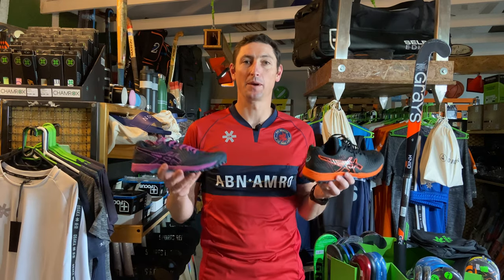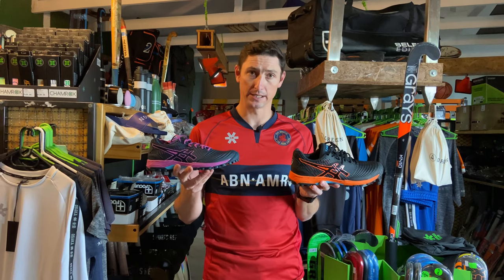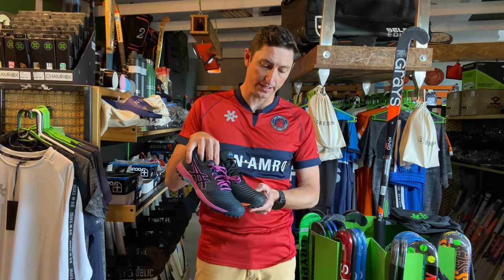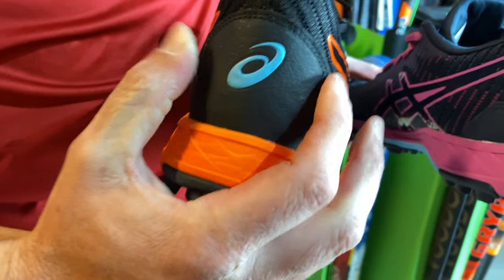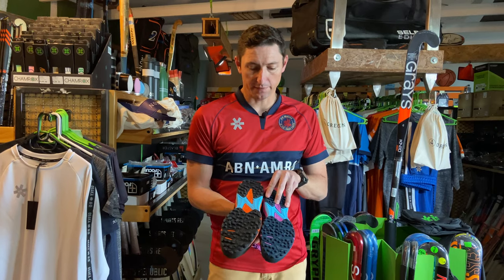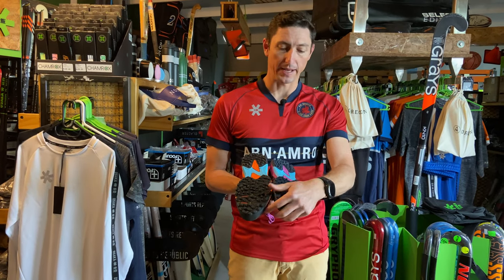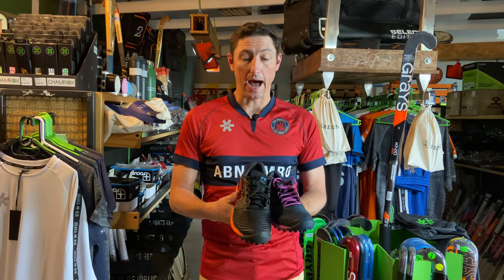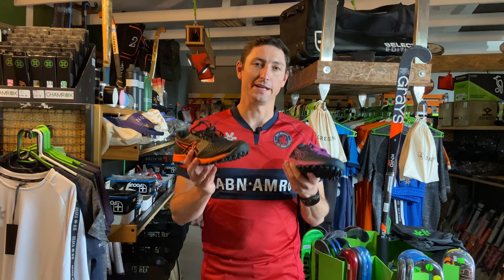REVIEW | Asics Ultimate Field FF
In this video we discuss the latest shoes from Asics - The Ultimate Field FF's.
These are a really premium hockey shoe that competes with some of the best shoes in the market. You can get yours from Sports Republic in-store or online at: